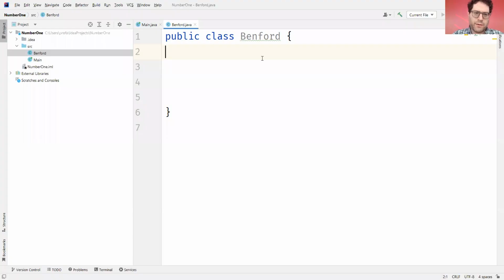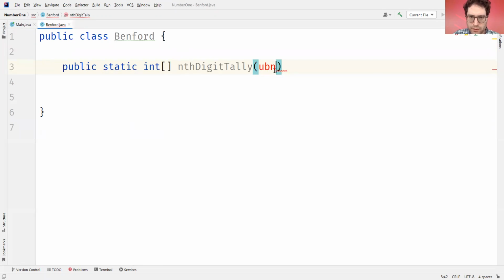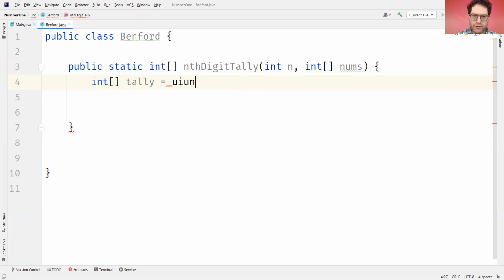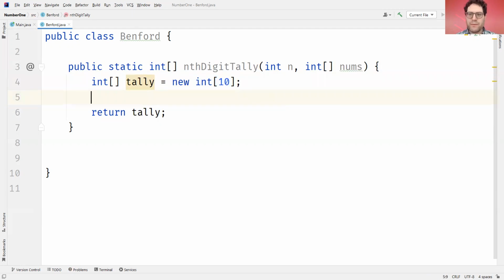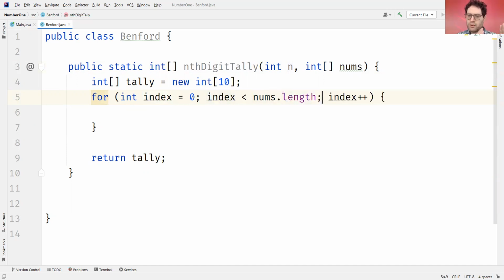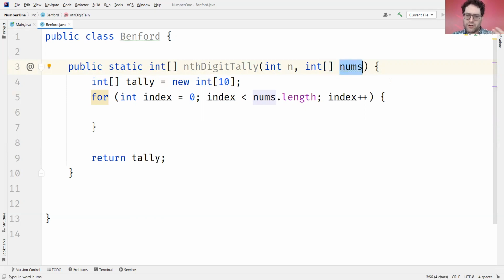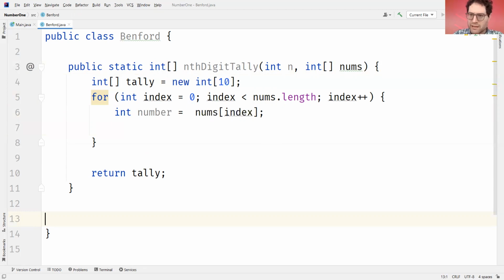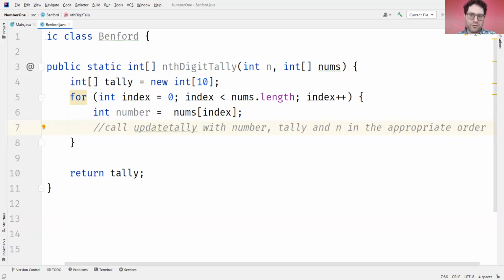Module 2, Part 2.2